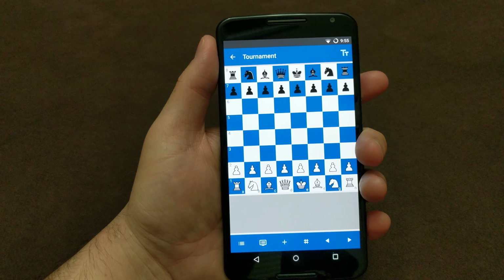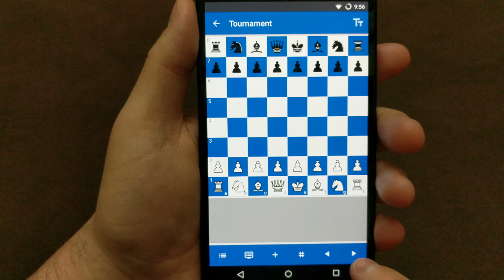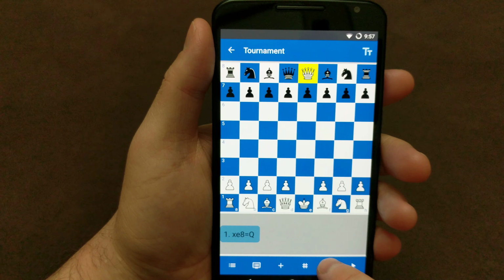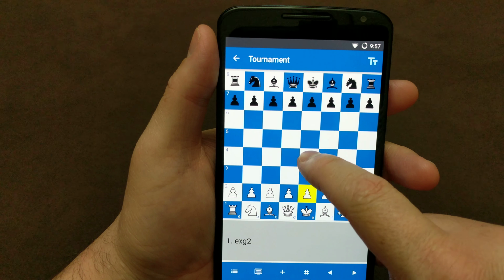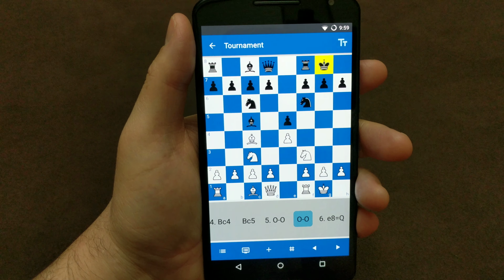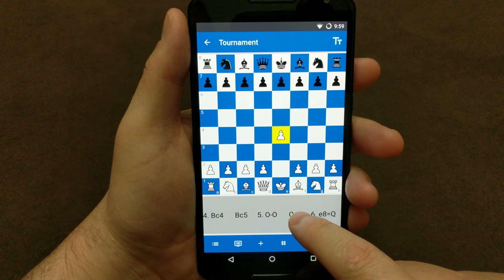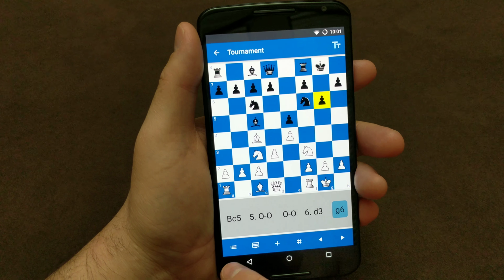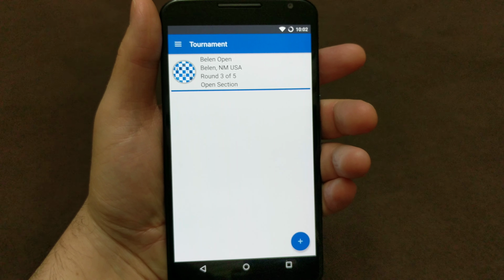1.1.0 - 07 ChessNoteЯ - Tournament Board and Ending a Game